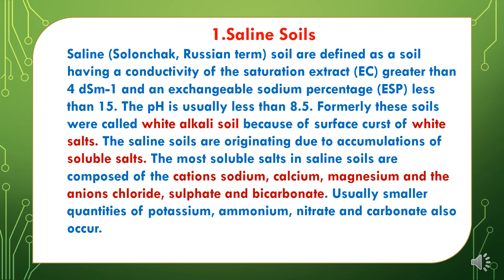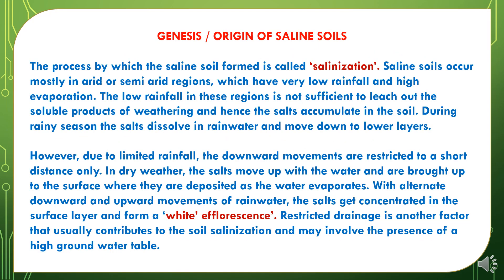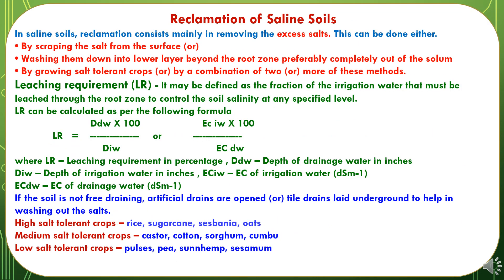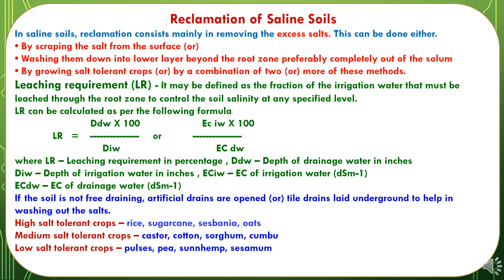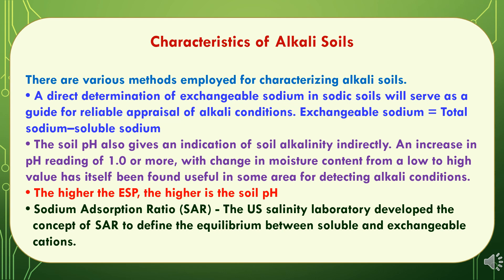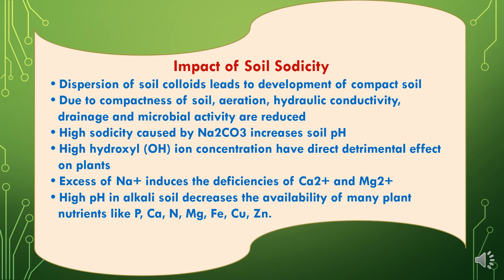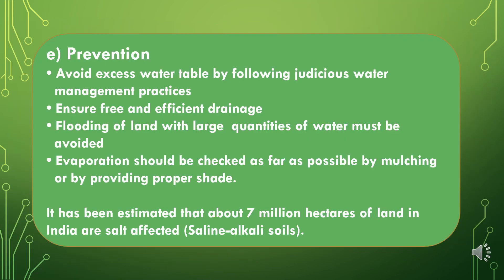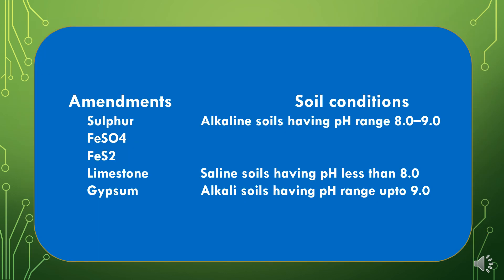Problem Soils and Their Reclamation Methods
In this presentation I have covered the title “Problem Soils and Their Reclamation.”

Other contents published related to soil are :
Soil fertility status of Jharkhand, improving soil health and concept of Organic farming ( झारखण्ड की मृदा उर्वरता की अवस्था , मिट्टी की स्वास्थ्य वृद्धि और जैविक खेती की अवधारणा )-In Hindi